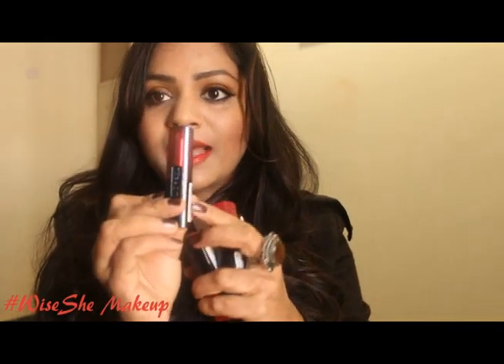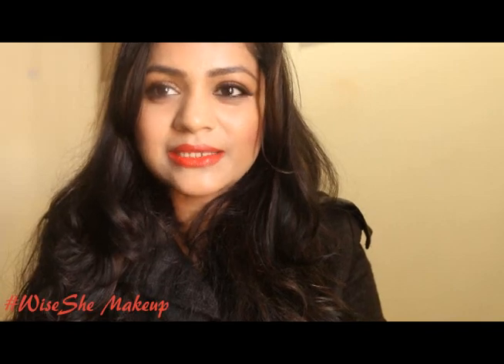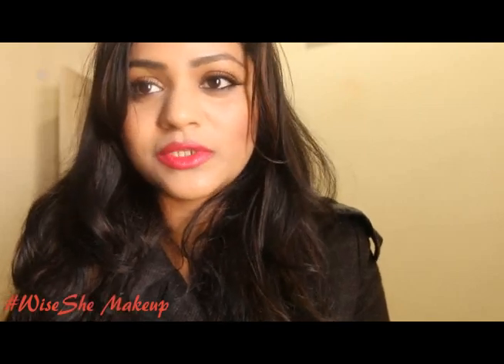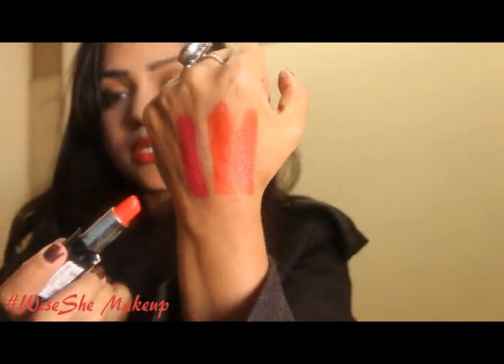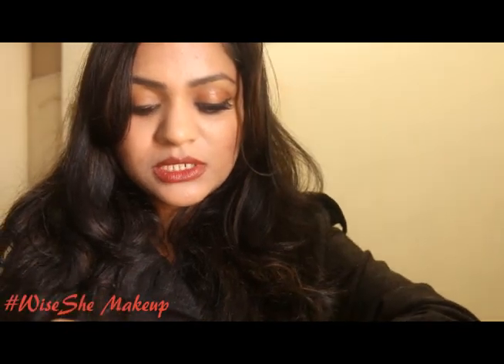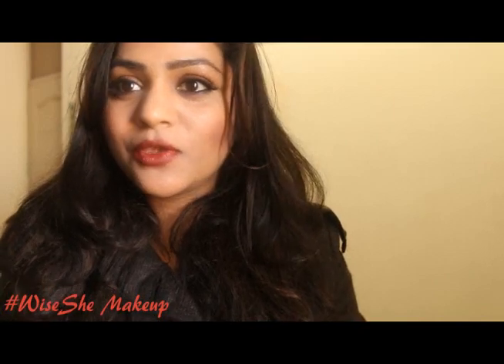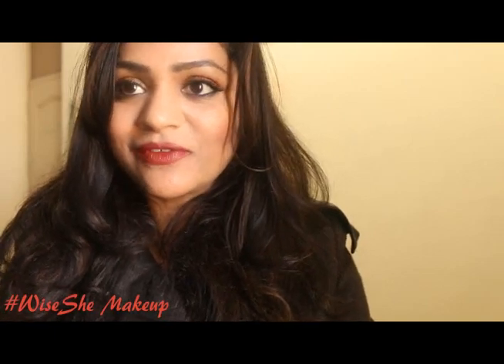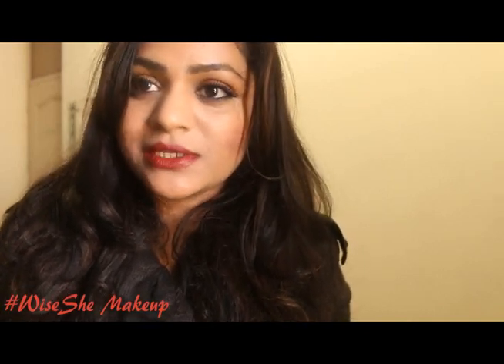5 Loreal Paris Infallible Le Rouge Lipstick Review & Swatches|Indian Brown Dusky Skin Tone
L’Oreal Paris Infallible Le Rouge Lipstick Charismatic Coral-

Chasrismatic Coral is more opaque than the shade Always Apricot. It easily hides lip pigmentation and is more brighter and beautiful. It compliments my skin tone. It is a vibrant red based orange and can be layered  although you won’t be needing further layering as 1-2 swipes (even if you have pigmented lips) is enough to get the right shade on your pout.

L’Oreal Paris Infallible Le Rouge Lipstick Always Apricot-

Always apricot  looks more or less similar when comapred to Charismatic Coral but this one is less opaque for sure. It needs few more swipes  to hide lip pigmentation. The shade is not as bright as Charismatic Coral and in my opinion  Charismatic Coral is a better choice for dusky dark Indian skin tone. It can be a good choice for those girl who don’t want the colour to stand out as such and looking for more every day kind of orange shade.

L’Oreal Paris Infallible Le Rouge Lipstick Forever Fuchsia-

This is one of my fvourite shade from the range and it is a bright pink fuchsia. The shade is very flattering and looks eye popping gorgeous on the pout!

L’Oreal Paris Infallible Le Rouge Lipstick Persistent Plum-
This is basically a red based plum shade.It is  really pretty fall shade and goes really well with my complexion giving a brightened look on the face. You will find many shades like this in MAC .  This shade is a close dupe of street wear ultra moist lipstick Foxy fantasy.

L’Oreal Paris Infallible Le Rouge Lipstick Resilient Raisin-
Well, this has been my least favorite shade from the range as it just adds years to my age and completely washes me out. Although it is a raisin brown shade and initially I assumed that it will suit me but it didn’t suit my skin tone at all.Its definitely not a shade for warm dusky olive Indian skin tone.